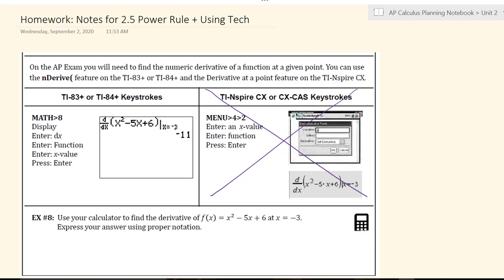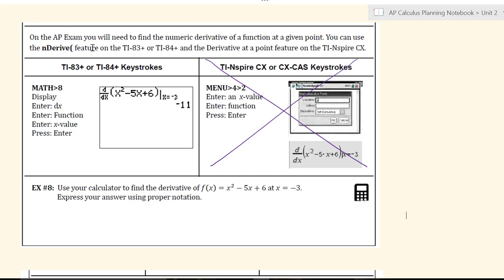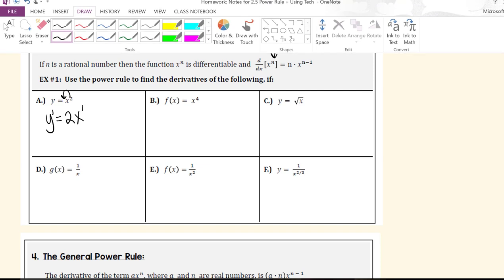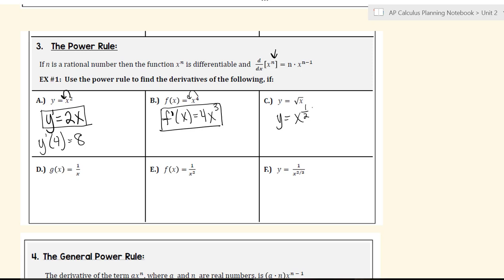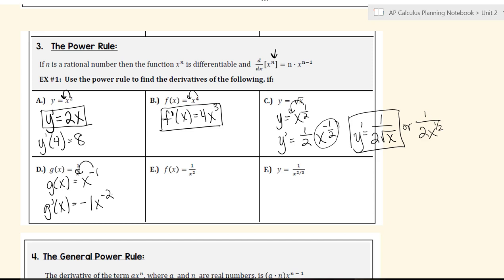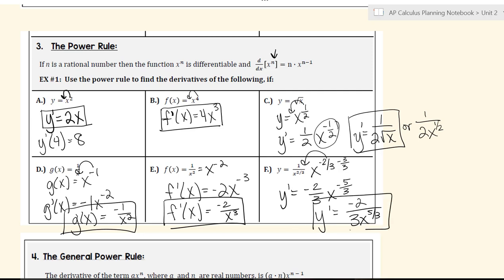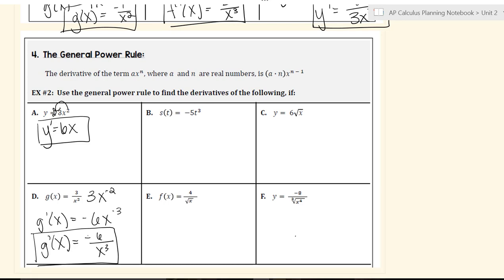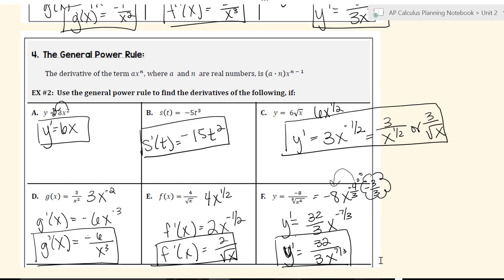2.5 Power Rule of Derivatives